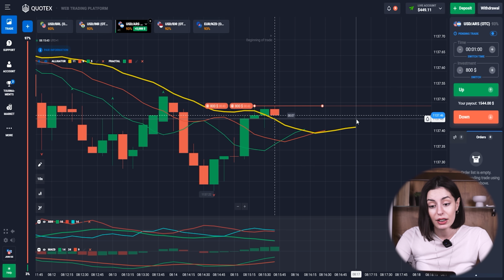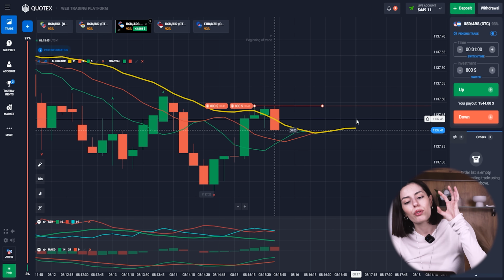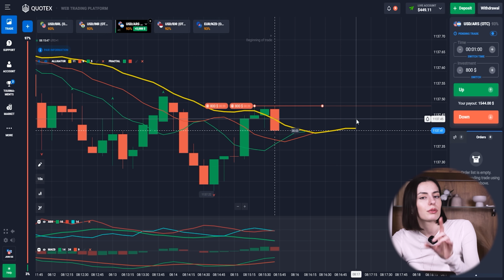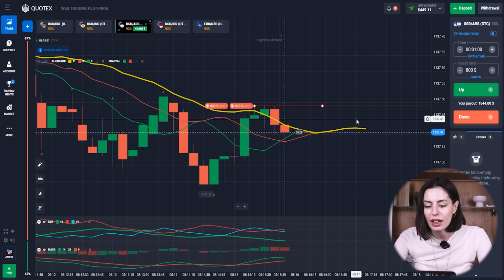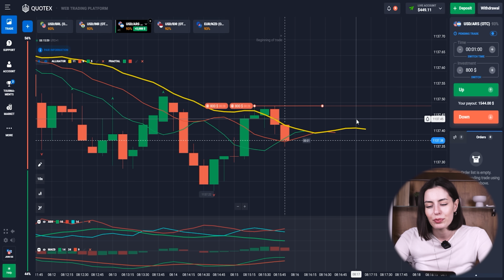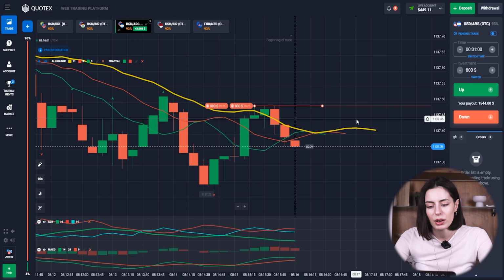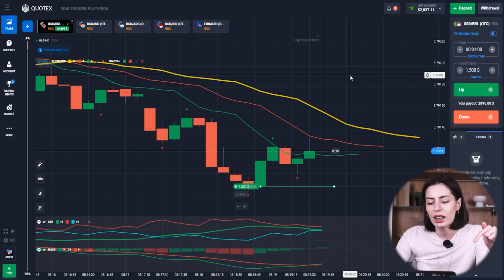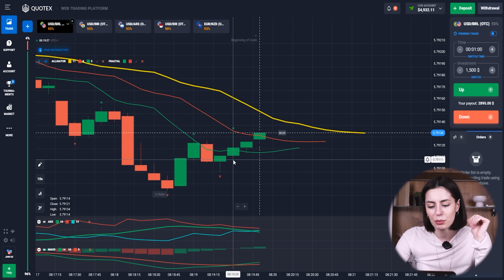🎯 YOU CAN TRUST THIS QUOTEX STRATEGY: Best Combo for MACD Indicator | Live Trading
In this video, I share with you a proven Quotex strategy in which I use a profitable combination of indicators. I'm sure you can trust this Quotex trading strategy because all the elements are familiar to you. One of the indicators I will use is MACD. I often use it in my Quotex strategies because it combines well with other indicators. Share in the comments your opinion on the use of MACD indicator. I wish you good Quotex trading!

In my Telegram channel, you can find 12 free Quotex signals. I share them for free every day!

⏱ Timestamps:
00:00 - Trailer
00:09 - Daily Free Quotex Signals On My Telegram
00:38 - Introduction
01:02 - Setting Up Today's Quotex Strategy
02:20 - First Quotex Live Trading Round
03:40 - Second Quotex Trading Round
05:02 - Third Quotex Trading Round
06:17 - Fourth Quotex Live Trading Round
07:35 - Five Quotex Live Trading Round
08:47 - Conclusion

macd indicator
best macd trading strategy
macd explained
macd indicator strategy
best macd settings for swing trading
macd indicator cryptocurrency
macd settings
macd day trading